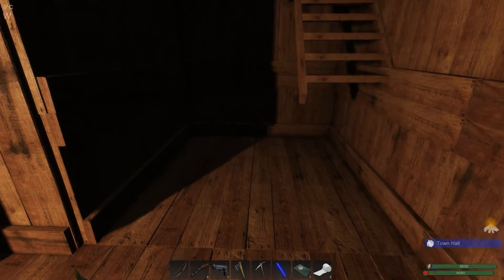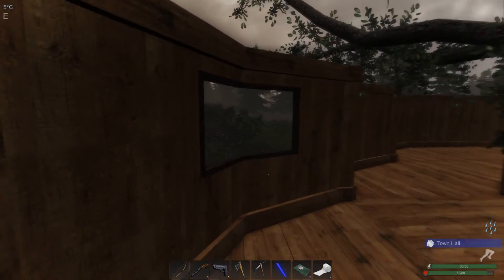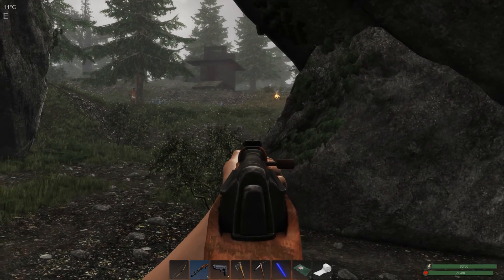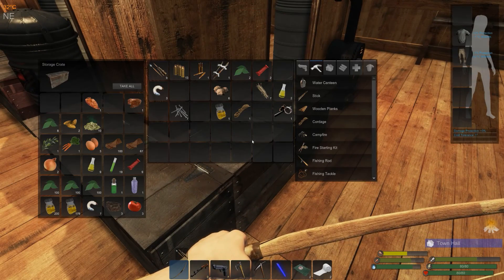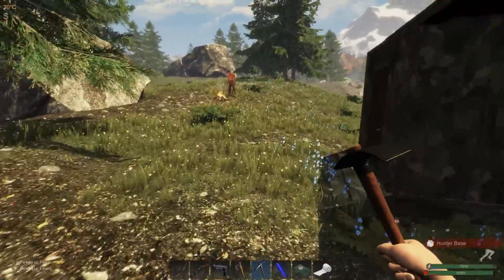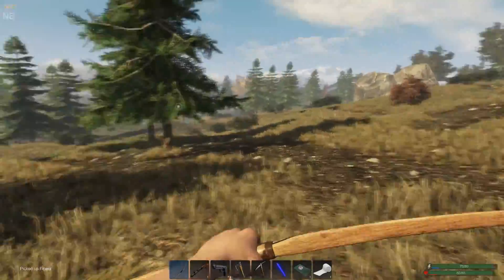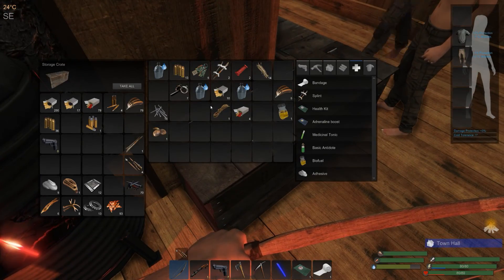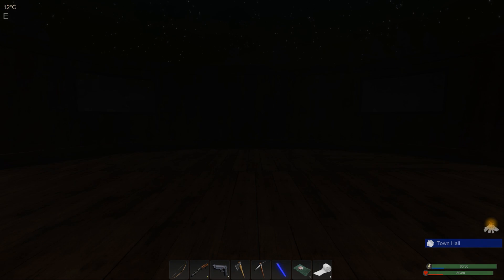LIKE HEADLESS CHICKENS | Subsistence | Multiplayer Gameplay | S4 26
Co-Op Subsistence, normal mode, hunters enabled. Recorded as part of a Livestream with GameEdged, OhnoCoho, DreadPirateDuo, Selena and me MittEMs.

Subsistence is a sandbox, first person, open-world survival game (Co-Op multiplayer is now live!).
Struggle to build a base and gear-up in the hostile environment.
Defend yourself from wildlife and AI hunters (who also build bases in the world).